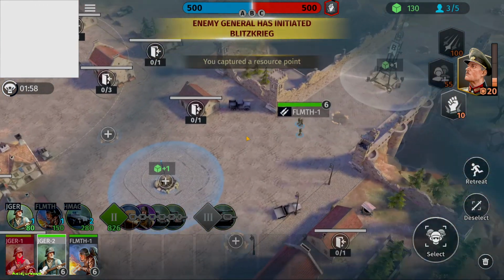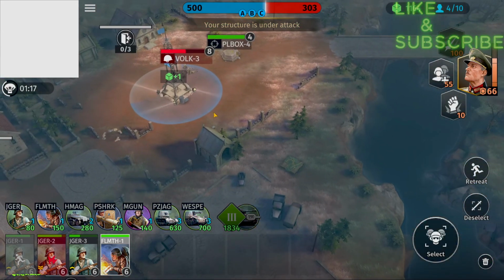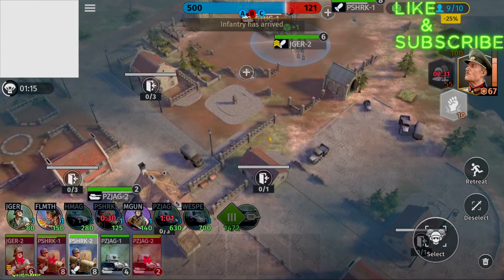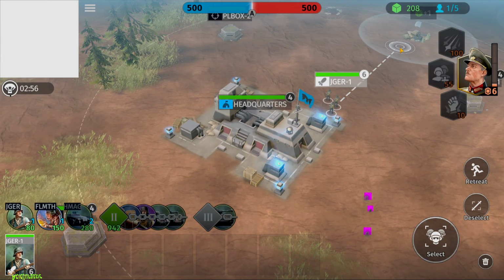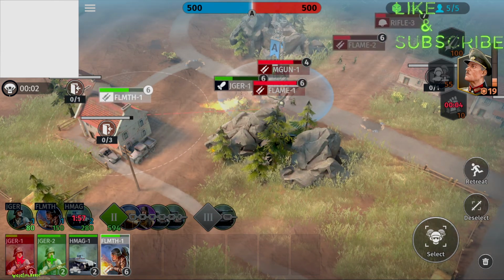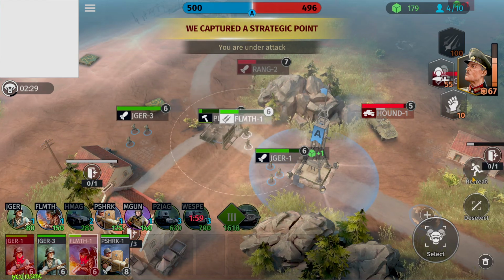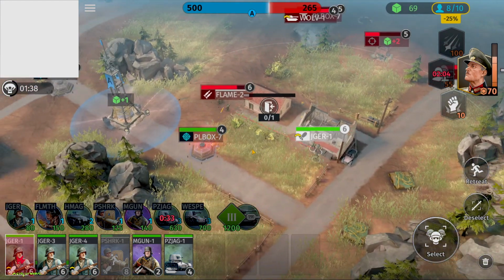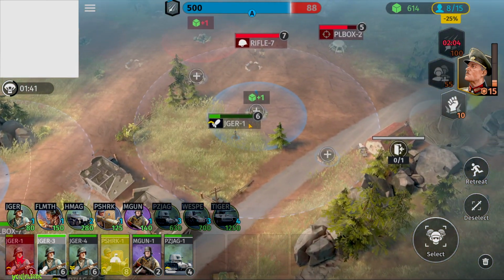World War Armies: PvP RTS Battle of the Flags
Today we are checking out World War Armies, these battles today go a bit different than the usual battles. Battle two especially has a very unique approach to fighting the opponent. We will be using the Germans today and we do run into a interesting bug where our jaeger squad gets healed and somehow resets to a level 2.